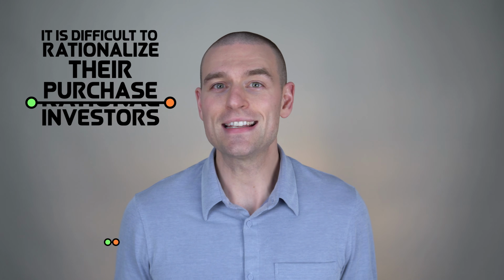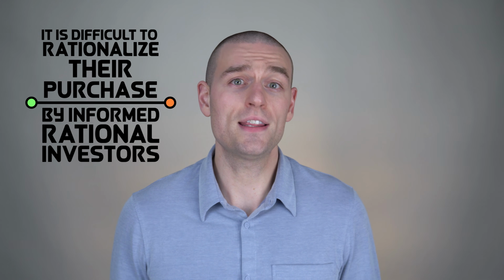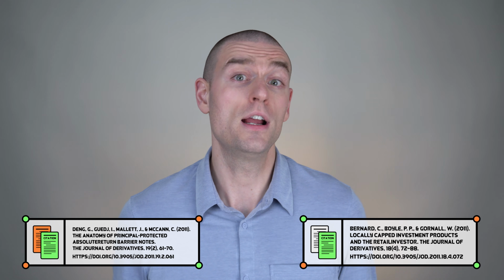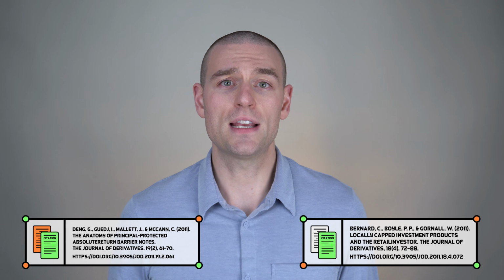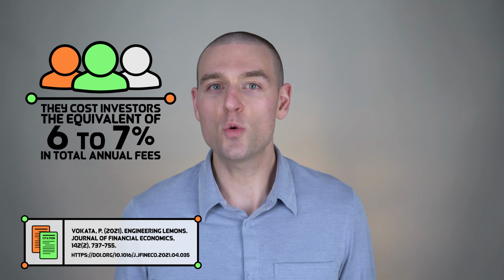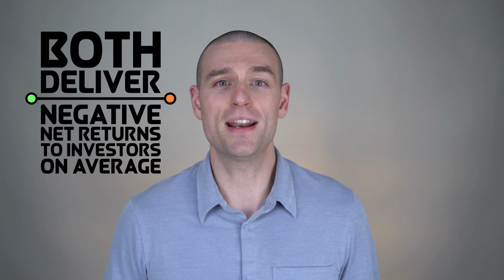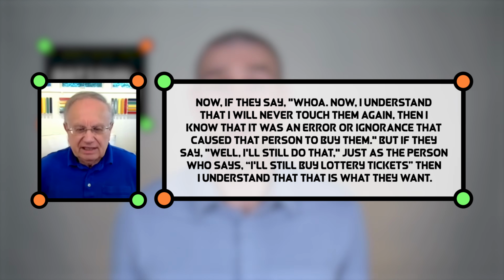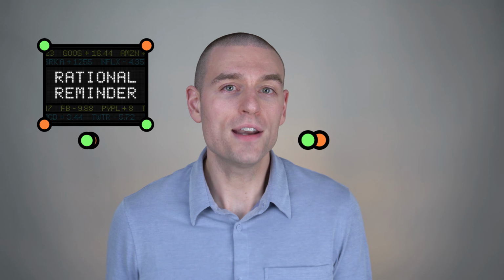Are Structured Products Good Investments?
Structured notes are complex investment products with returns linked to an underlying asset. They are often marketed based on high coupon yields, downside protection, or some combination.

The payoffs of structured notes can seem like a free lunch, but banks are not selling them to you because they’re your friend. When you’re having dinner with lions you have to make sure you’re at the table, not on the menu.

You can find the Rational Reminder podcast on
Google Podcasts:
Sources:

Cochrane, J. H. (2022). Portfolios for long-term investors. Review of Finance, 26(1), 1–42.

Gabaix, X., & Laibson, D. (2006). Shrouded attributes, consumer myopia, and information suppression in competitive markets. The Quarterly Journal of Economics, 121(2), 505–540.

Carlin, B. I. (2009). Strategic price complexity in retail financial markets☆. Journal of Financial Economics, 91(3), 278–287.

Henderson, B. J., & Pearson, N. D. (2011). The dark side of financial innovation: A case study of the pricing of a retail financial product☆. Journal of Financial Economics, 100(2), 227–247.

Deng, G., Guedj, I., Mallett, J., & McCann, C. (2011). The anatomy of principal-protected absolutereturn barrier notes. The Journal of Derivatives, 19(2), 61–70.

Bernard, C., Boyle, P. P., & Gornall, W. (2011). Locally capped investment products and the retailinvestor. The Journal of Derivatives, 18(4), 72–88.

Deng, G., Dulaney, T., Husson, T., McCann, C., & Yan, M. (2015). Ex post structured-product returns: Index methodology and analysis. The Journal of Investing, 24(2), 45–58.

Célérier, C., & Vallée, B. (2017). Catering to Investors Through Security Design: Headline Rate and Complexity*. The Quarterly Journal of Economics, 132(3), 1469–1508.

Vokata, P. (2021). Engineering lemons. Journal of Financial Economics, 142(2), 737–755.

Chesney, Marc and Fattinger, Felix and Krakow, Nils Jonathan and Straumann, Simon, Interest Rates, Competition, and Complexity: Demand and Supply of Retail Financial Products (May 15, 2022). Available at SSRN

Henderson, B. J., Pearson, N. D., & Wang, L. (2020). Pre-trade hedging: Evidence from the issuance of retail structured products. Journal of Financial Economics, 137(1), 108–128.

Ammann, M., Arnold, M., & Straumann, S. (2023). Pricing, issuance volume, and design of innovative securities: The role of investor information. Journal of Financial Intermediation, 55, 101041.

Goetzmann, W., Kim, D., & Shiller, R. (2016). Crash beliefs from investor surveys (No. w22143; p. w22143). National Bureau of Economic Research.

Henderson, B. J., Pearson, N. D., & Wang, L. (2023). Retail derivatives and sentiment: A sentiment measure constructed from issuances of retail structured equity products. The Journal of Finance, 78(4), 2365–2407.

Gennaioli, N., Shleifer, A., & Vishny, R. (2012). Neglected risks, financial innovation, and financial fragility. Journal of Financial Economics, 104(3), 452–468.

Sec. Gov | regulators working together to serve investors. (n.d.). Retrieved July 19, 2023,

Das, S. R., & Statman, M. (2013). Options and structured products in behavioral portfolios. Journal of Economic Dynamics and Control, 37(1), 137–153.